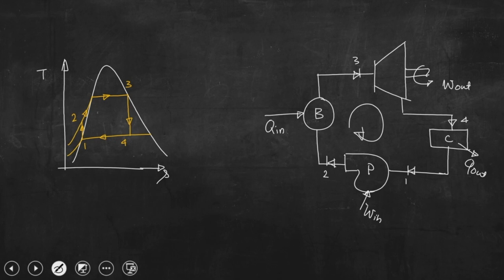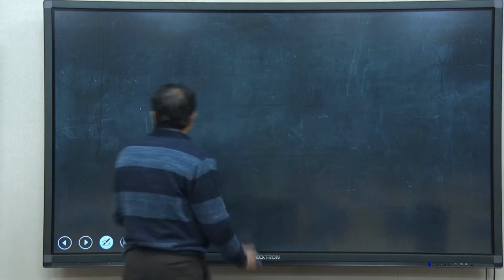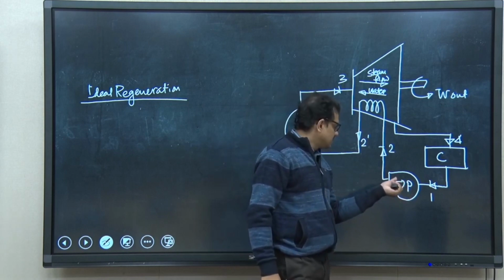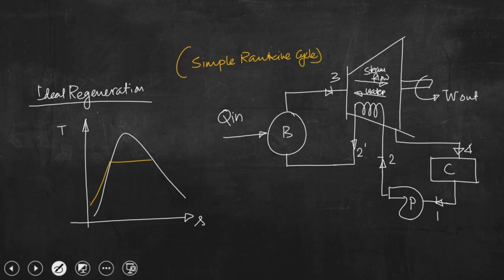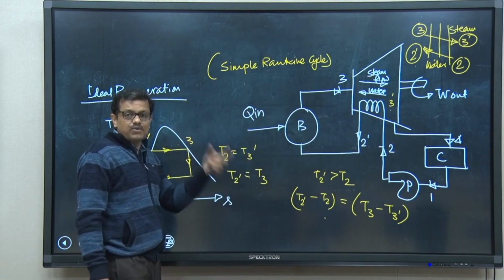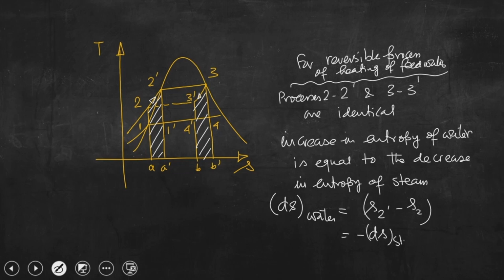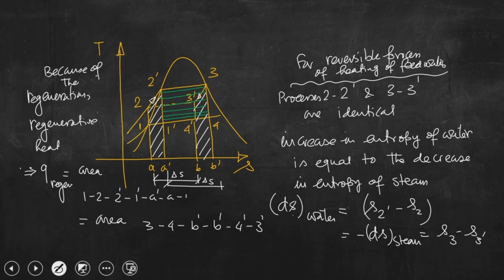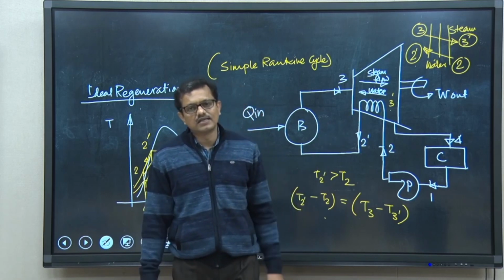Lec 15: Regenerative Principle of Steam Power Cycles